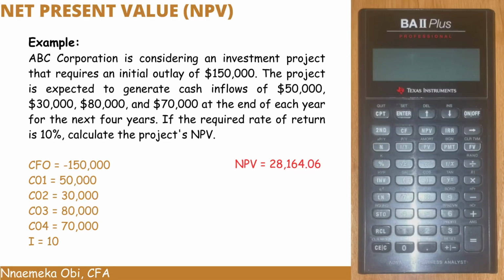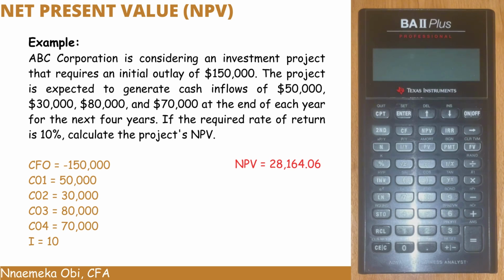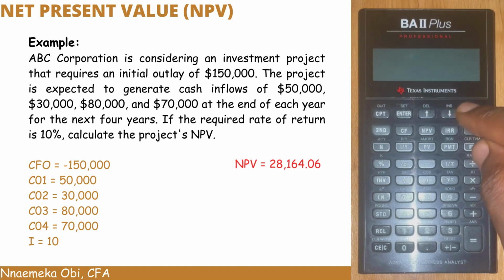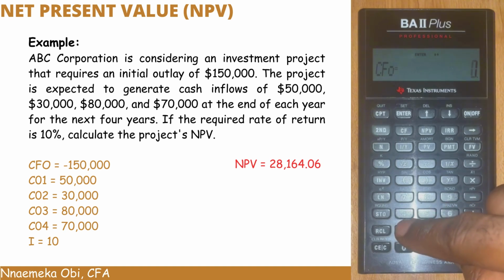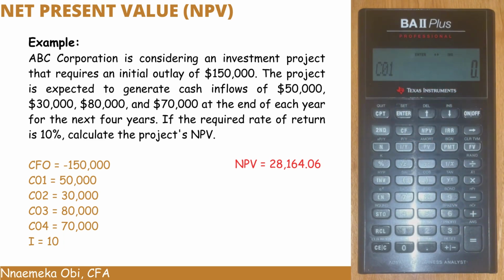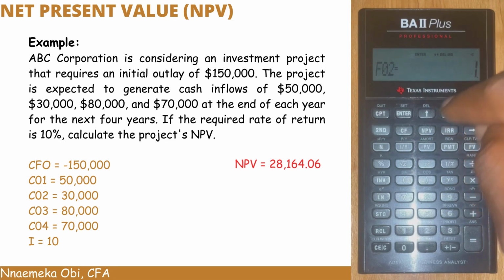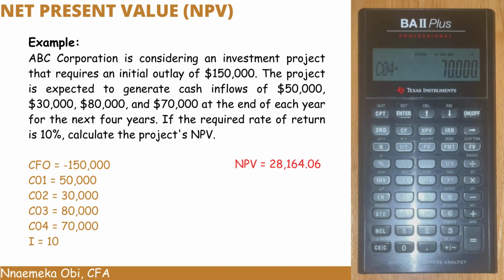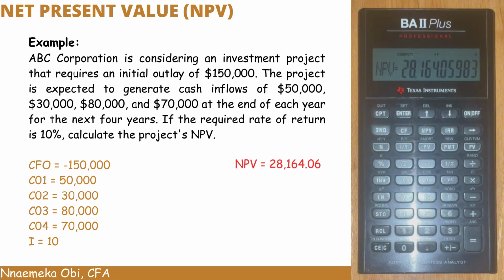NPV Calculation using BA II Plus Professional Calculator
Master the BA II Plus Calculator